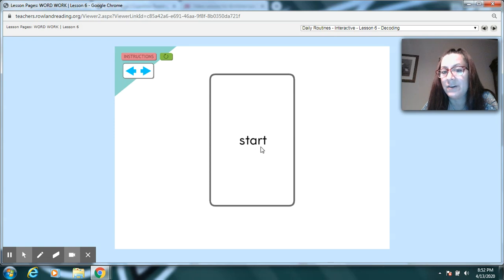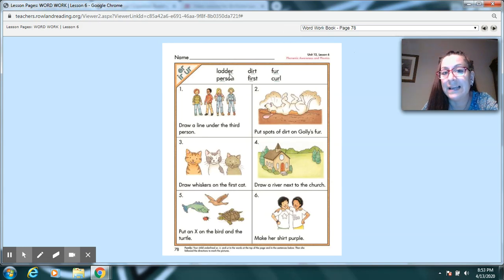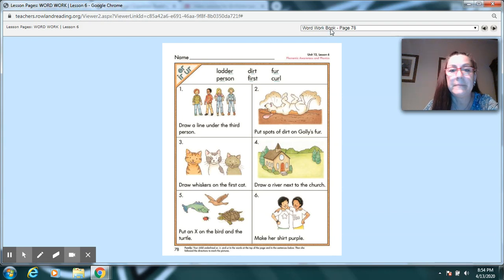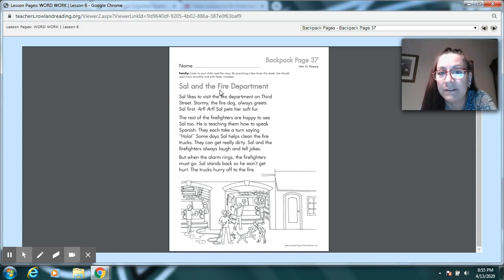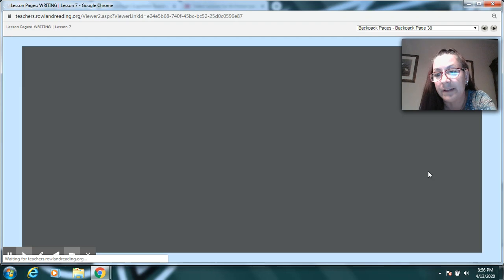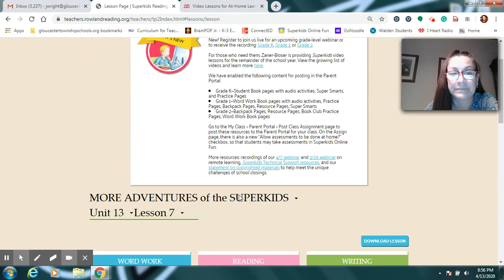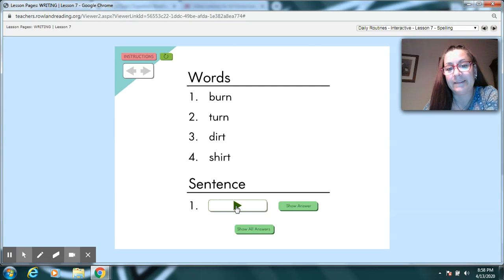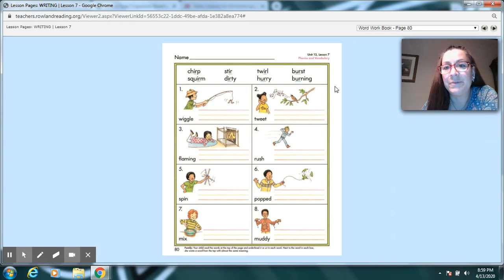Untitled: Apr 13, 2020 9:01 PM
Superkids Phonics, Spelling & Word Work
415/20